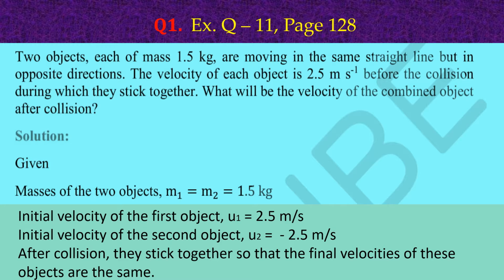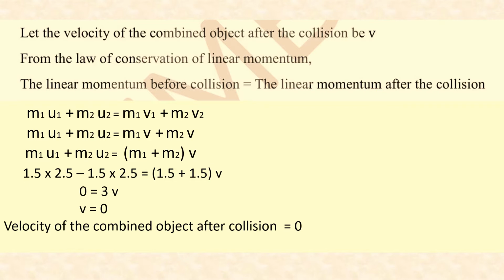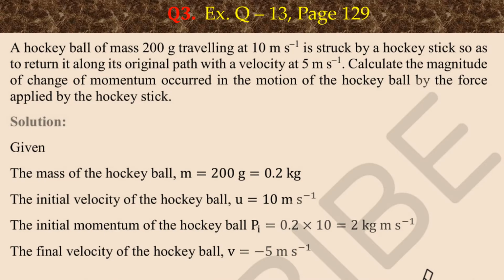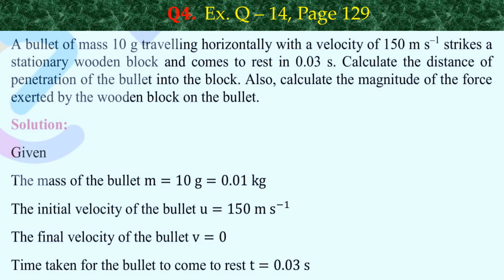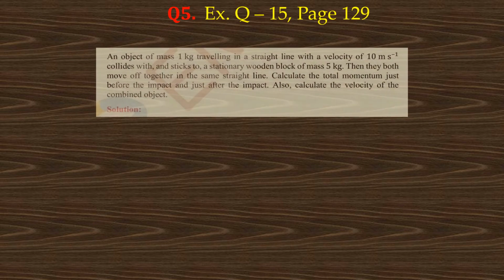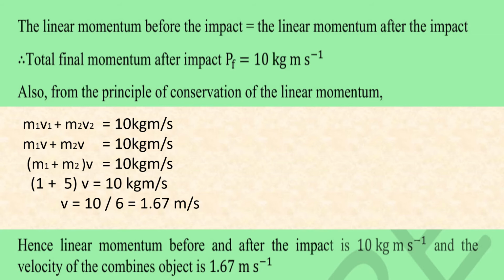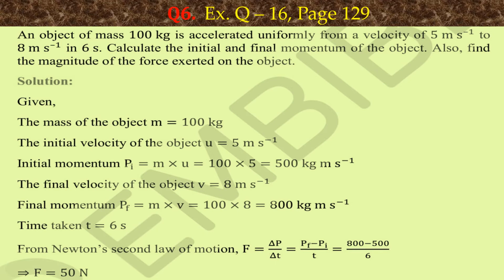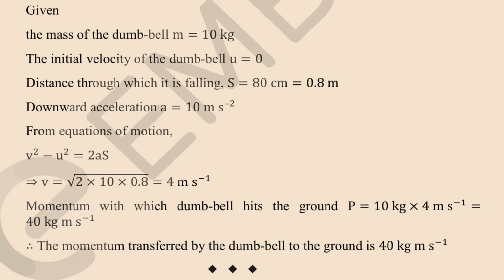Class IX : Force and Laws of Motion - Module 9 (Numericals)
Textual exercises and numericals